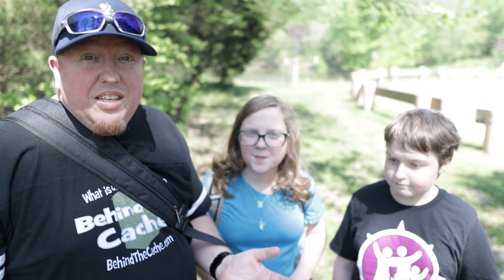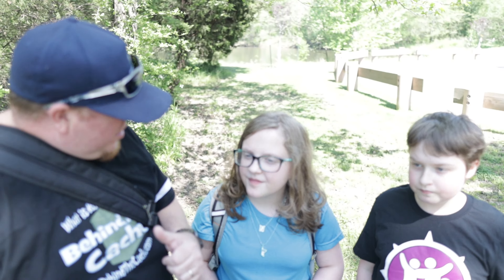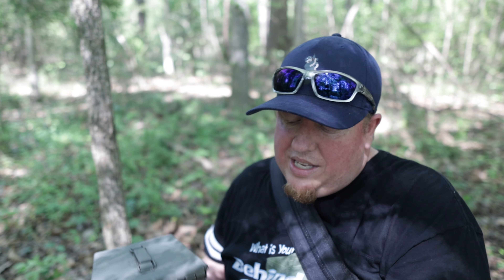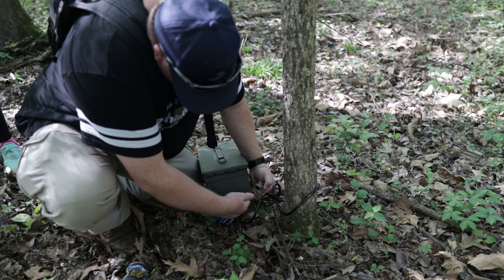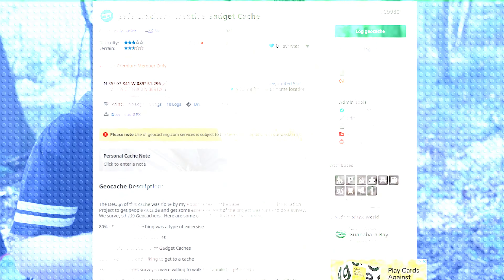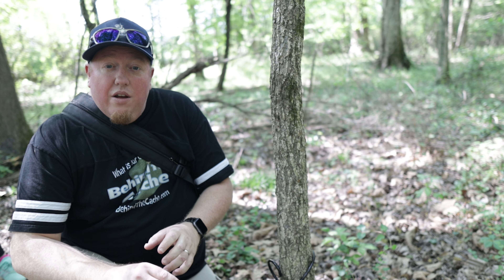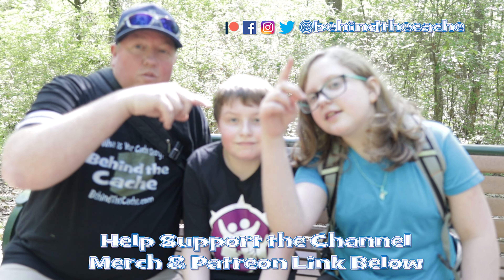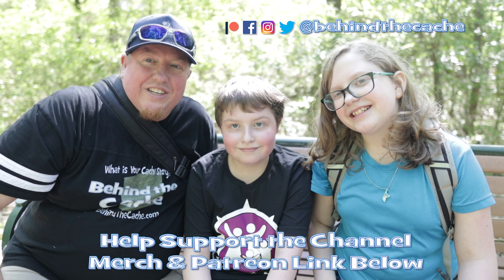Hiding a Gadget Cache Stats & Tips (GCNW)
This week The Nano Kids and I are Hiding the Gadget Cache that they built and we get to give you some Stats and Tips about the hid.e/

Ammo Can Bolt lock

Edited:
Adobe CC Premiere & Adobe After Effects